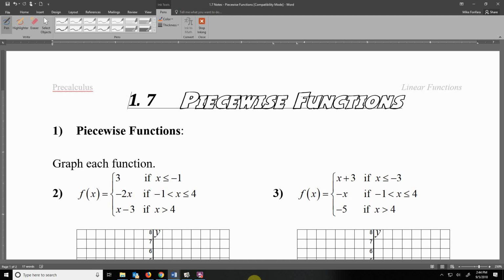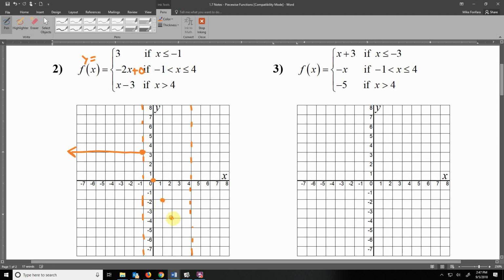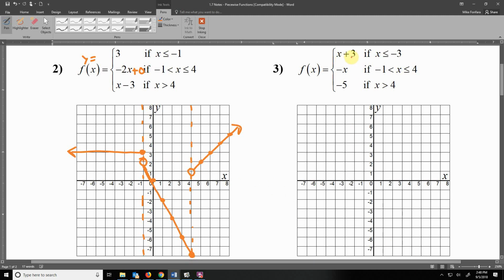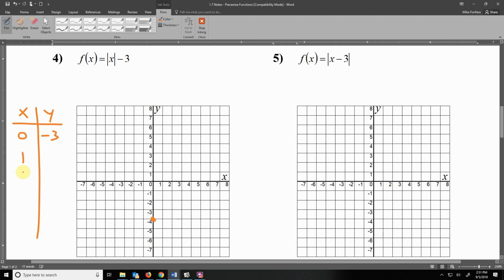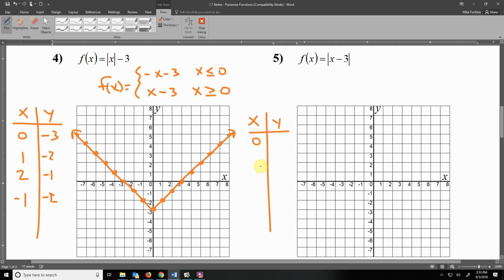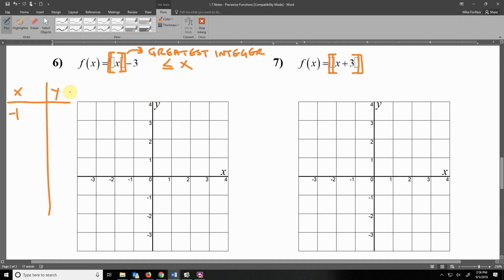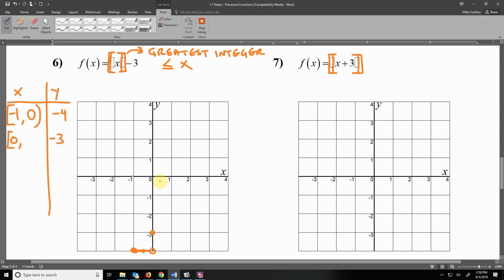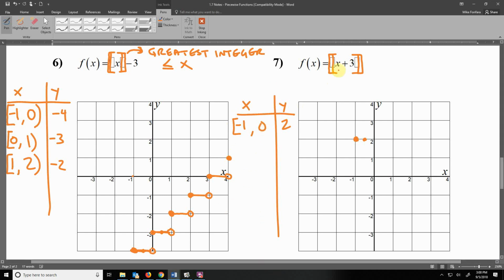Graphing Piecewise Functions (including absolute value and step functions)